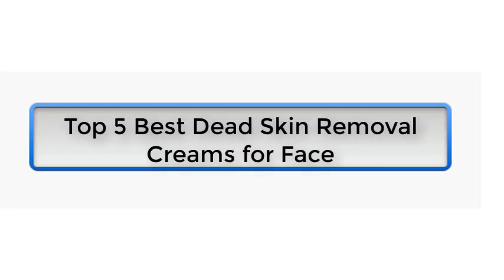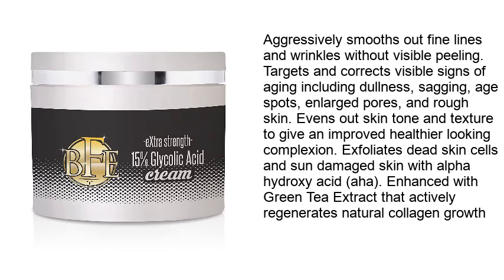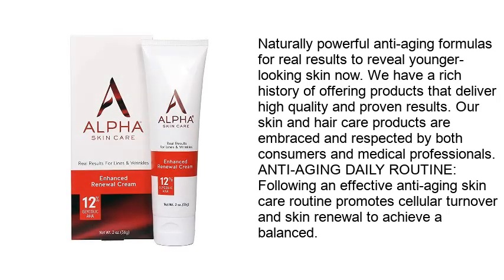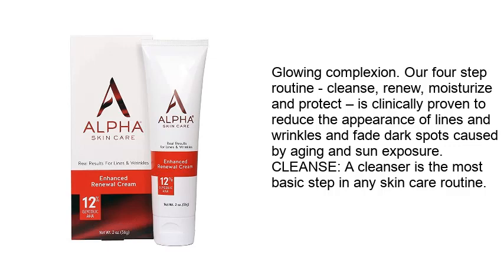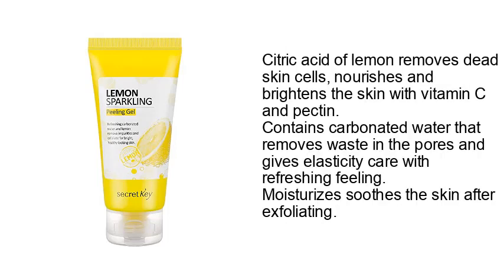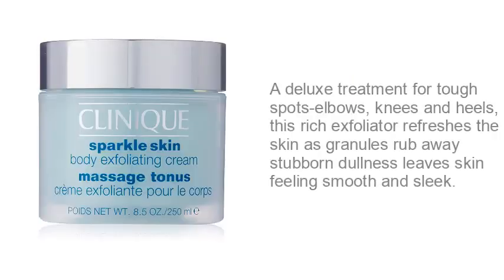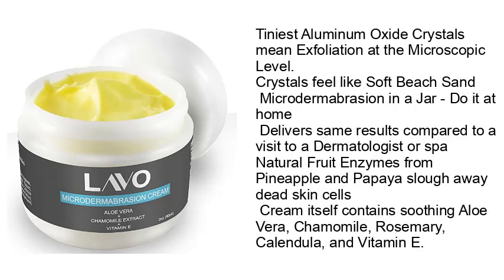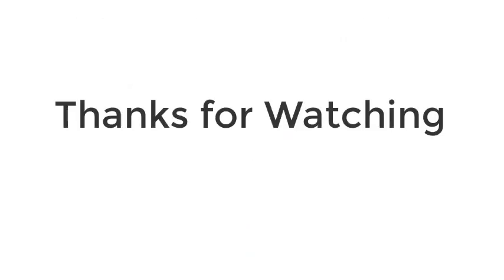Top 5 Best Dead Skin Removal Creams for Face n 2020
Best Dead Skin Removal Creams for Face List:

1. Glycolic Acid 15% Anti-Wrinkle Cream- Extra strength, Alpha Hydroxy Acid enhanced

2. Alpha Skin Care Enhanced Renewal Cream

3. SECRET KEY Lemon Sparkling Peeling Gel 4.05 fl.0z.(120ml) - Vitamin C Lemon Water and Sparkling

4. Clinique Sparkle Skin Body Exfoliating Cream for Women, 8.5 Ounce

5. Best Microdrodermabrasion Cream Facial Scrub - Face Exfoliator